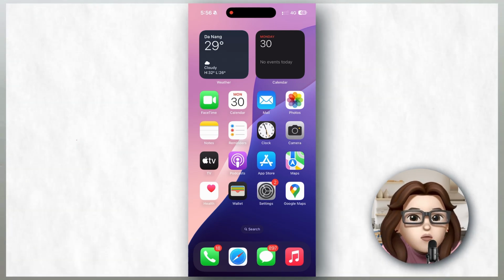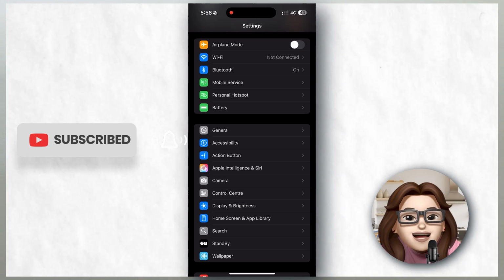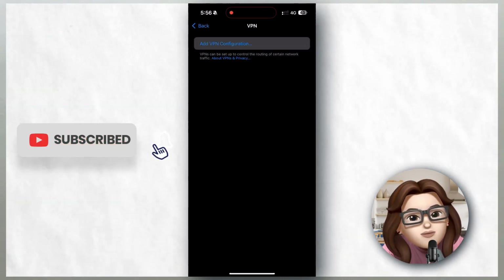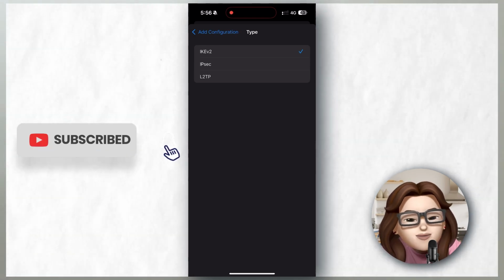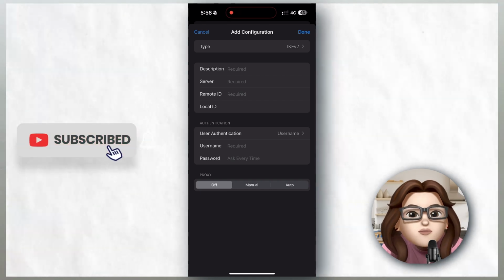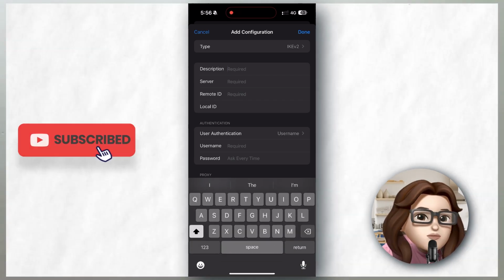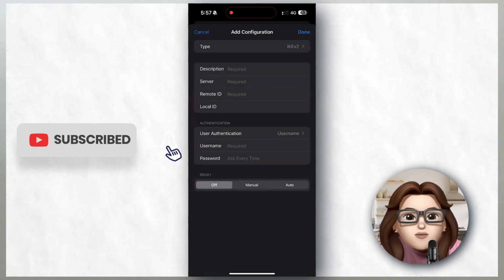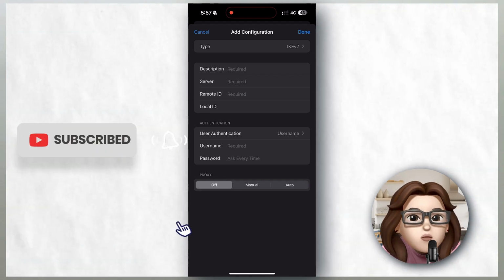How to Set Up VPN on iPhone (iOS 18)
In this quick and easy tutorial, you’ll learn how to set up a VPN on your iPhone running iOS 18 — the right way. Whether you want to protect your privacy, access geo-restricted content, or browse securely on public Wi-Fi, using a VPN is one of the best tools for online safety.

With the iOS 18 update, Apple has made the process even smoother, but there are still a few important things you need to get right for it to work properly. In this video, we’ll walk you through the entire VPN setup process — no prior tech experience needed!

✅ What You’ll Learn:
How to add and configure a VPN manually in iOS 18

How to use VPN apps from the App Store (free & paid options)

How to toggle VPN on/off easily from your iPhone settings

The difference between IKEv2, L2TP, and OpenVPN protocols

How to know your VPN is working and test it instantly

🔒 Why Use a VPN on iPhone?
Hide your IP address and browsing activity

Access websites and content not available in your country

Encrypt your internet traffic on unsecured networks

Bypass censorship and ISP tracking

Stream Netflix, Hulu, and YouTube from other countries

💡 Pro Tip:
Using a trusted VPN provider ensures faster speeds, better security, and no data leaks. We’ll also show you how to avoid common free VPN traps.

Whether you're using ExpressVPN, NordVPN, ProtonVPN, or configuring a manual connection through your employer or university, this guide has you covered.

This video shows you How to Set Up VPN on iPhone (iOS 18) Easily! Watch this Video till the end to learn How to Set Up VPN on iPhone (iOS 18).

Were you able to figure out How to Set Up VPN on iPhone (iOS 18) ? Share this with your friends who want How to Set Up VPN on iPhone (iOS 18).

Problem Solved in this Video-:

What Do you Think of How to Set Up VPN on iPhone (iOS 18)?